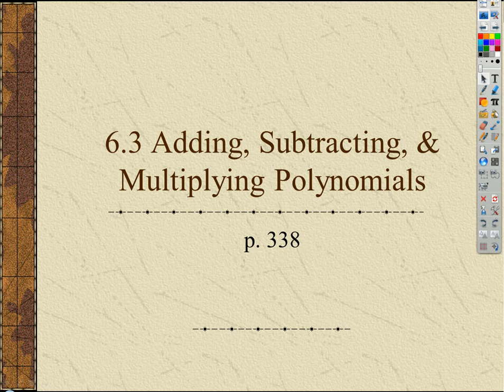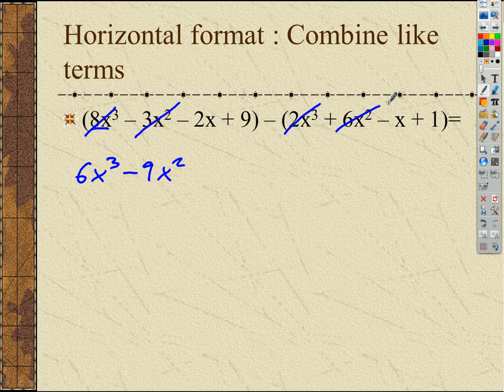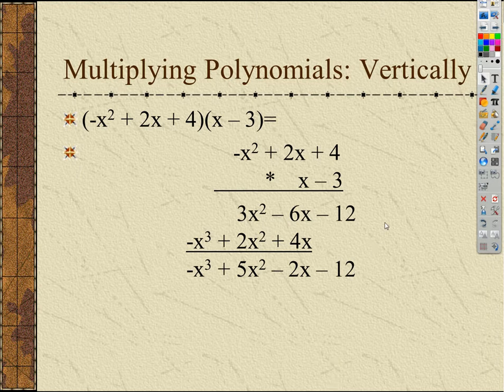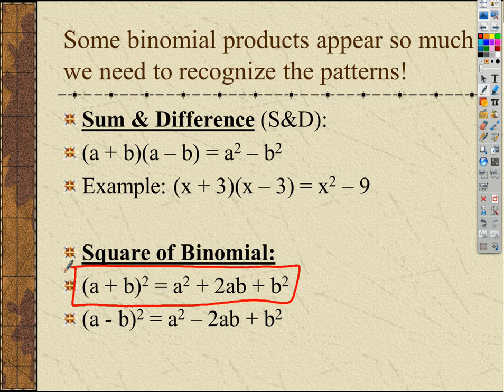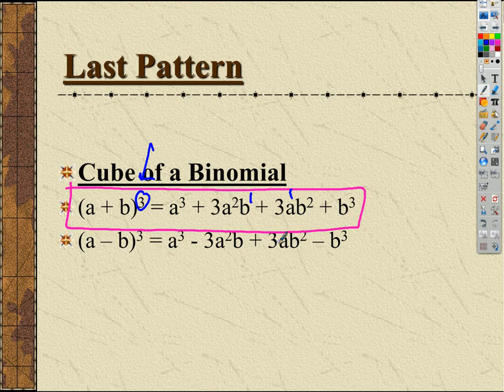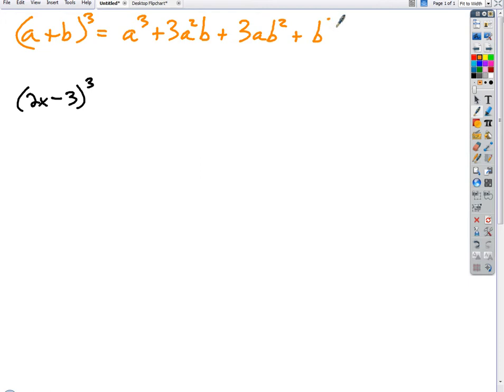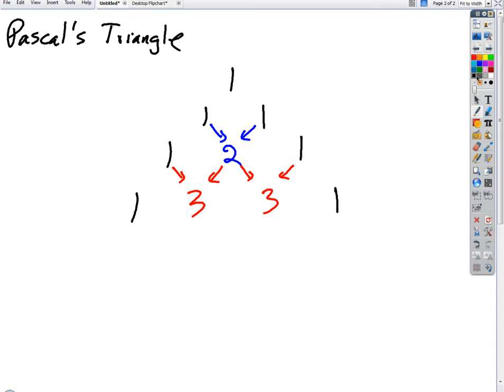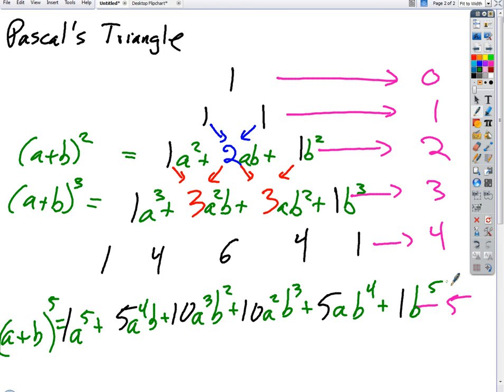6.3 - Polynomial Arithmetic (2013-04-03)